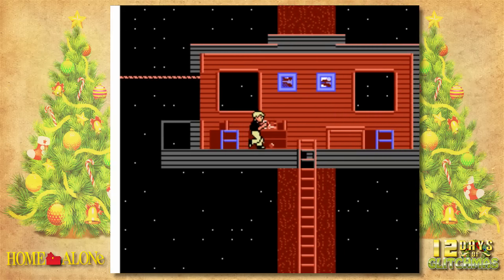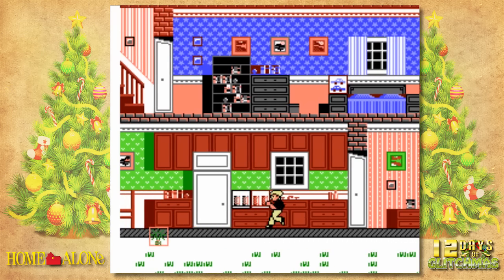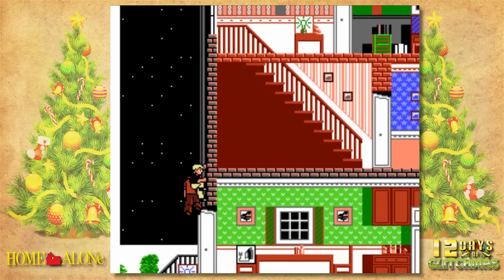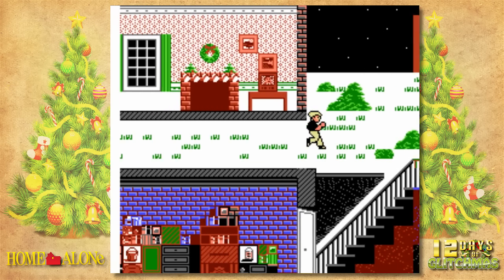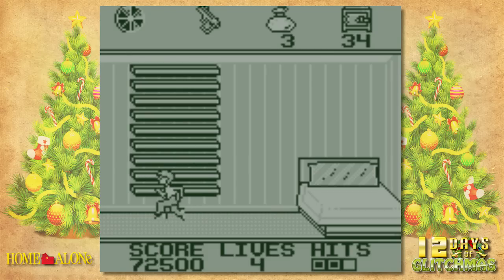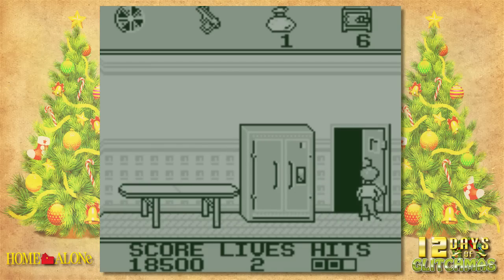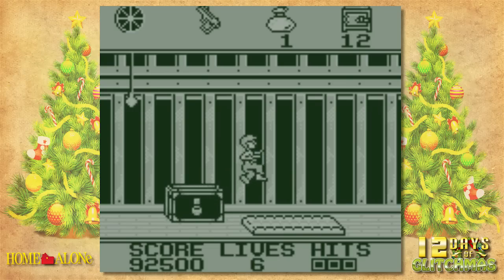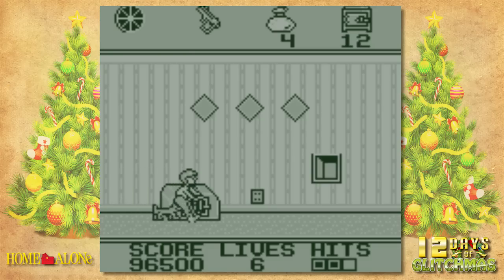Home Alone Glitches - 12 Days of Glitchmas - Day 4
On the fourth day of Glitchmas, Kevin gave to me, a glitch with a stuck Harry!

In this episode we take a look at an assortment of glitches from the Home Alone games!

Glitches -
1. Harry Gets Stuck - 0:45
2. Sled Up a House - 1:46
3. Infinite Stairs Glitch - 2:19
4. Ladder Glitch 2:41
5. Table Jumping Glitch 2:56
6. Game Over Cancel 3:10
7.  Screen Warp Glitch 3:41
8. Level 3 Attic Glitch 4:04